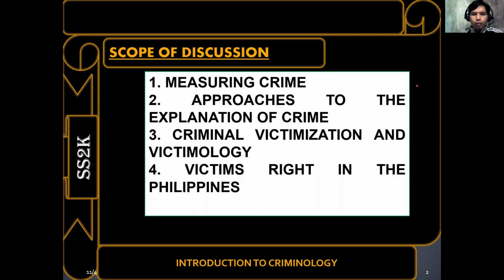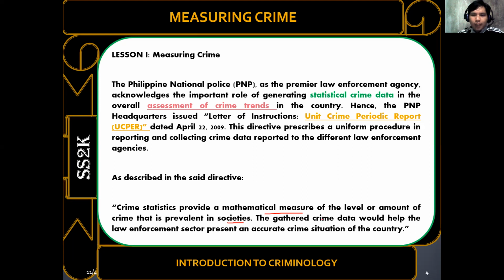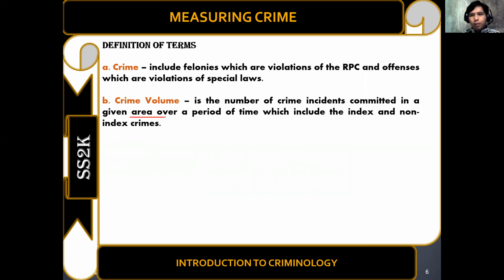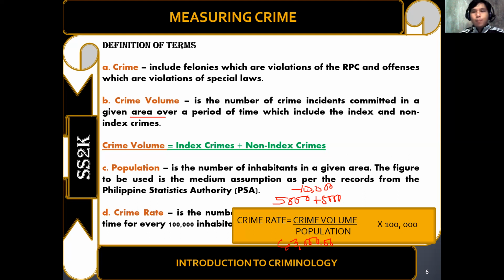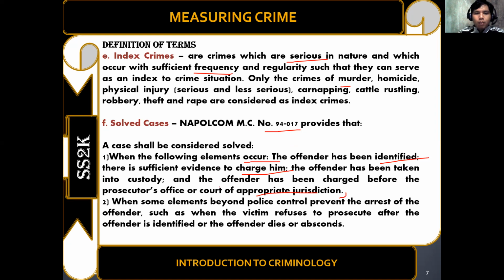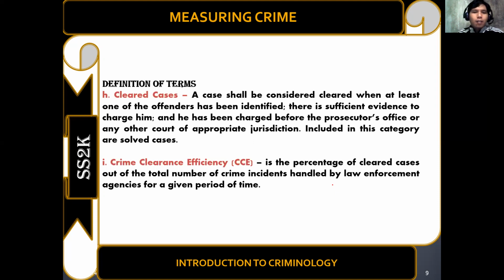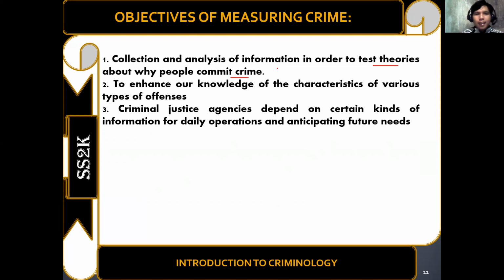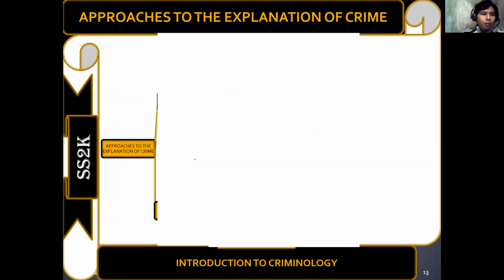CRIM 111- CHAPTER 5- LESSON 1- MEASURING CRIME